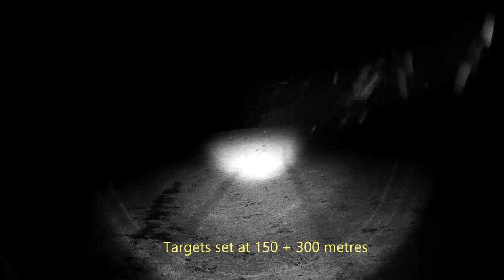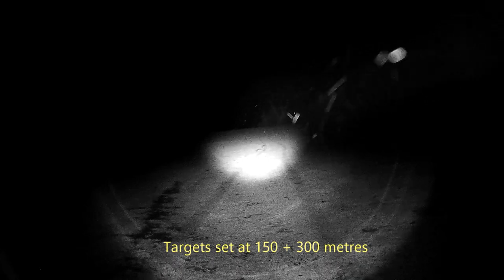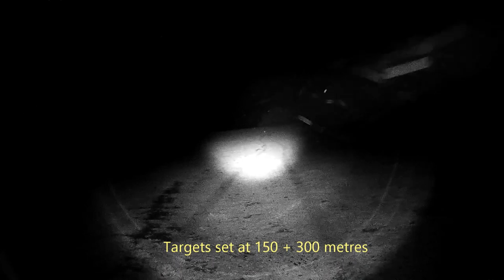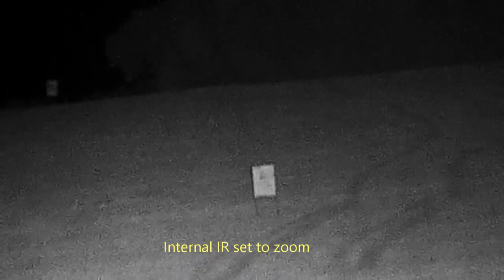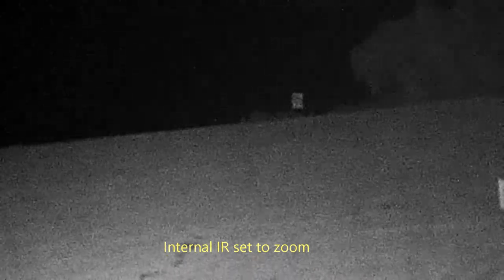Pard NV019 range test with external IR solaris srx & DFK Night vision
This is just a basic test of the useful range of the Pard nv019 using the internal IR emitter and also testing with a solaris srx & DFK external addon emitters